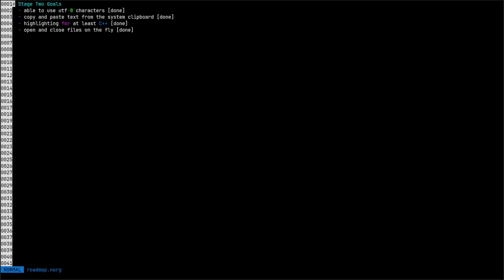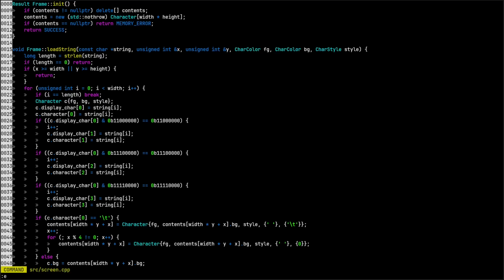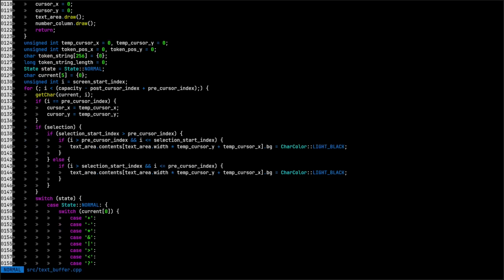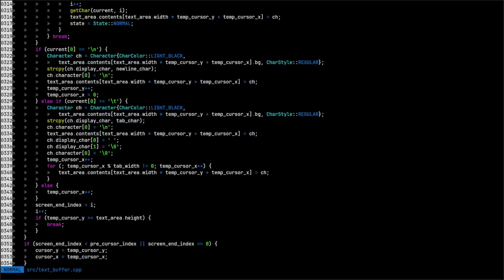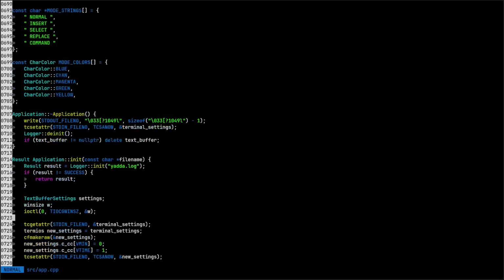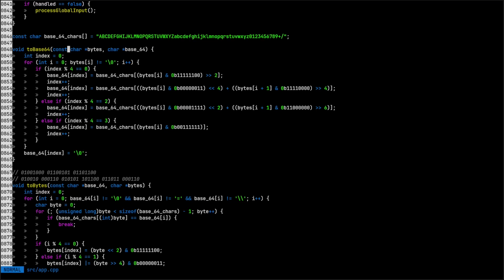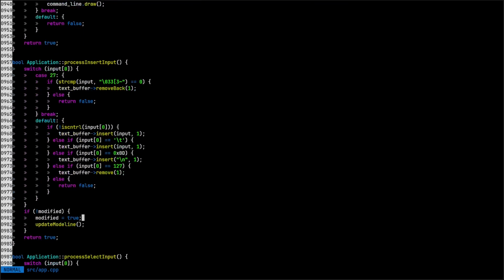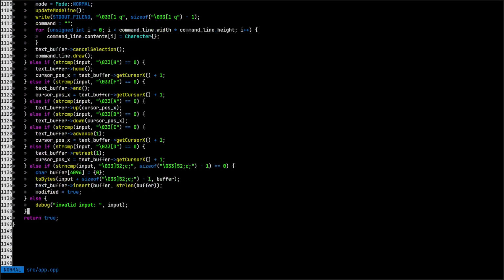Text editor from the ground up, part 10: copy-paste, and final touches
In this episode, I show how I added copy-paste functionality to my editor.